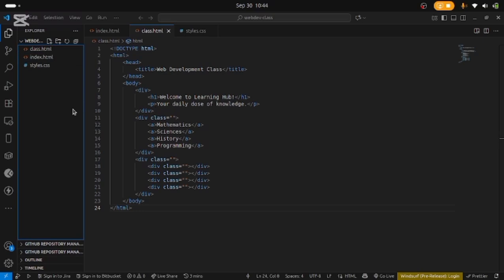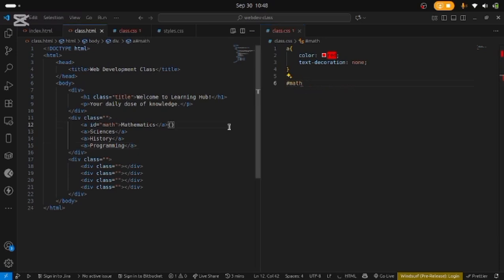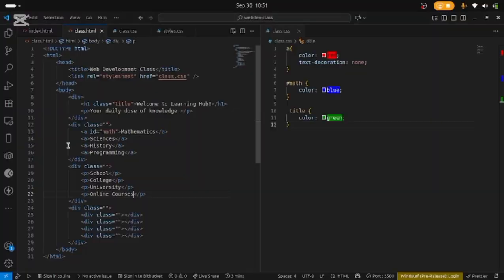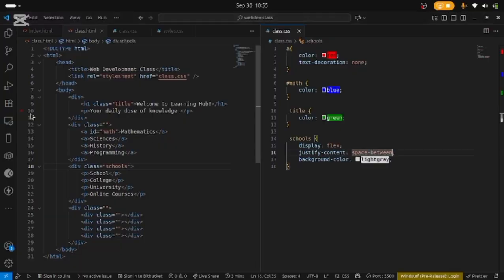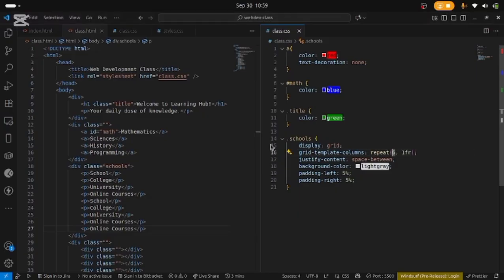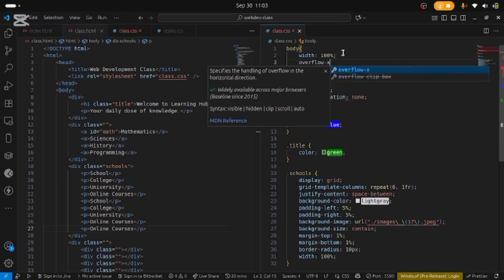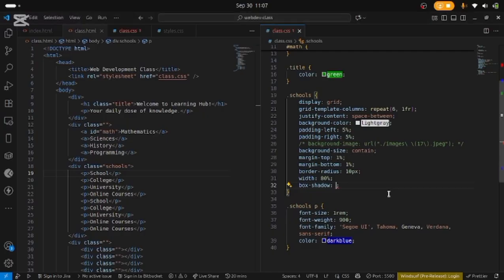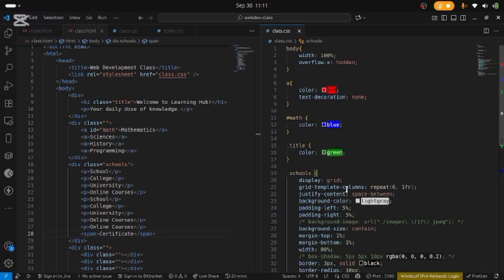Introduction to CSS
This video covers the basics of external CSSS styling.